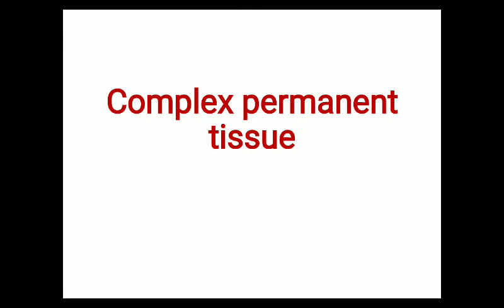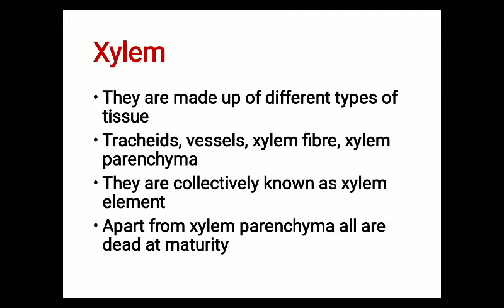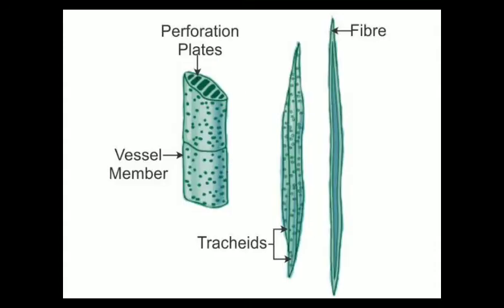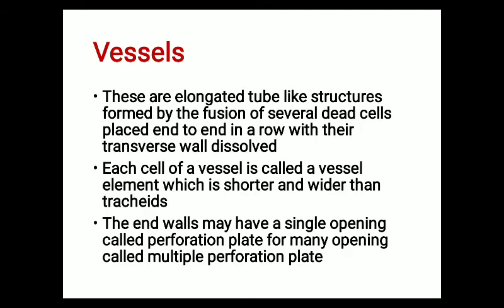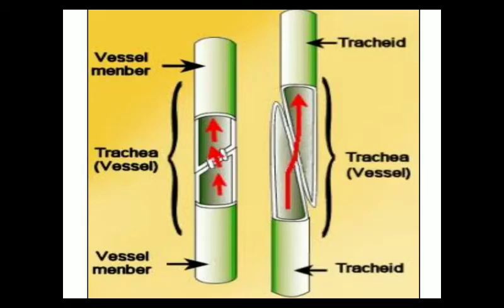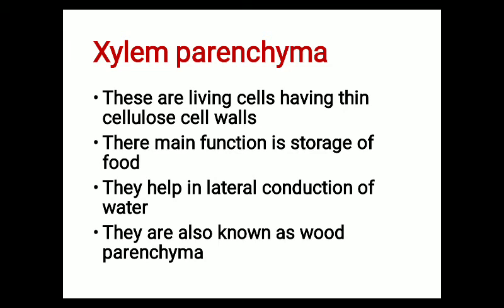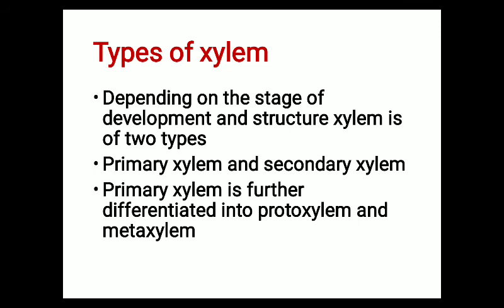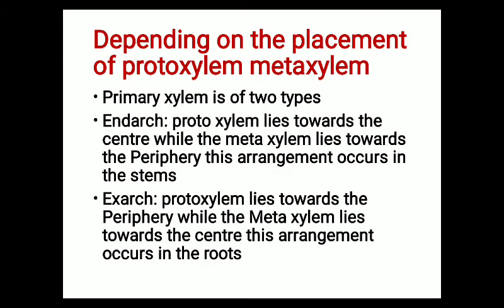Complex permanent tissue part-1